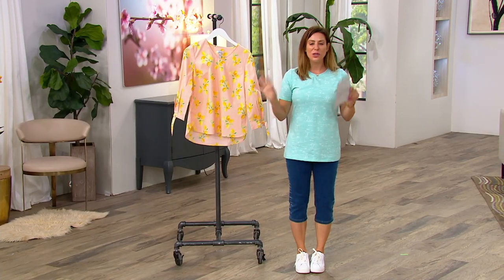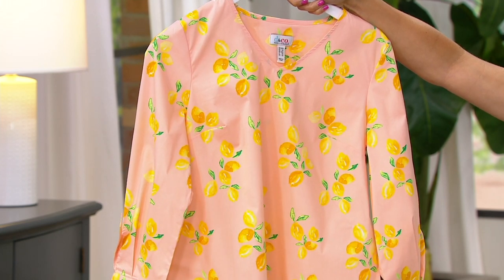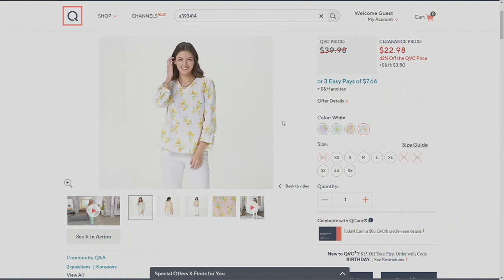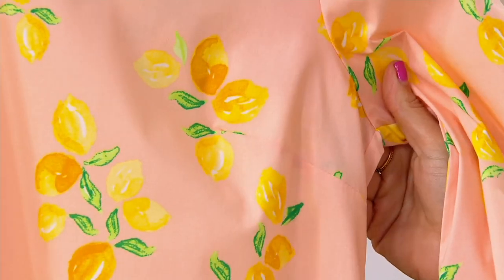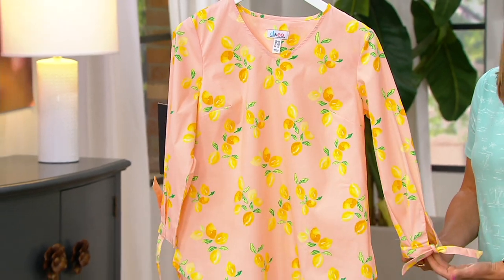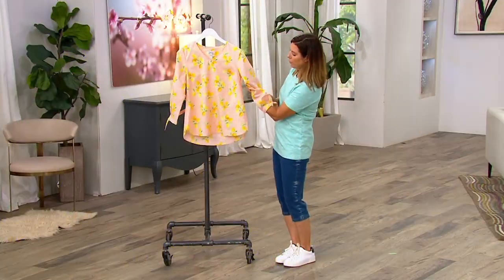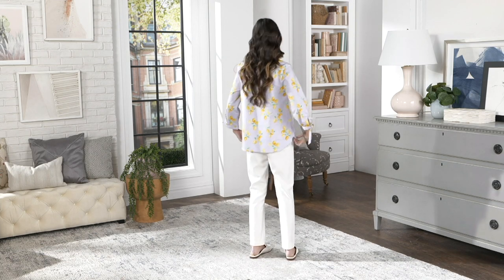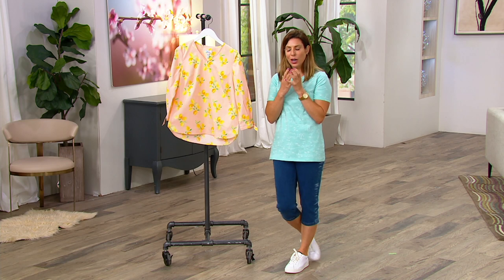Denim & Co. Printed Stretch Poplin Tie-Sleeve Blouse on QVC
Denim & Co. Printed Stretch Poplin Tie-Sleeve Blouse

Get it poppin' with stretch poplin -- no, seriously! A fun print and a flowy silhouette is all you need to snazz up your style. From Denim & Co.&reg; Fashions.